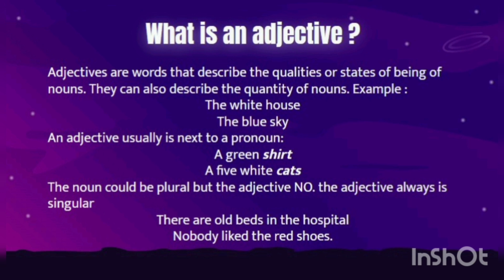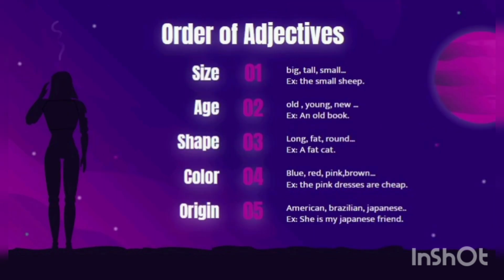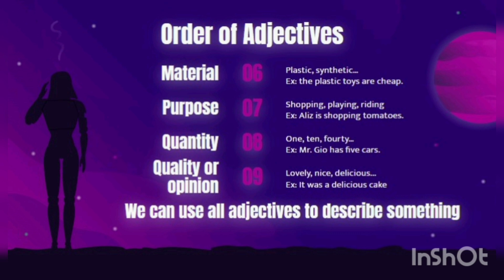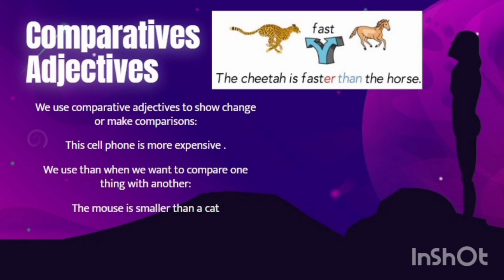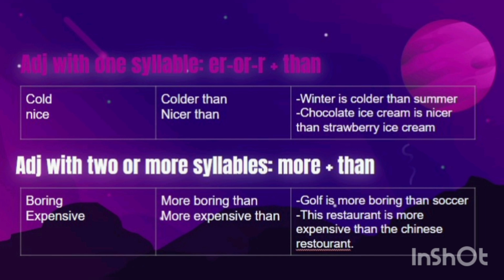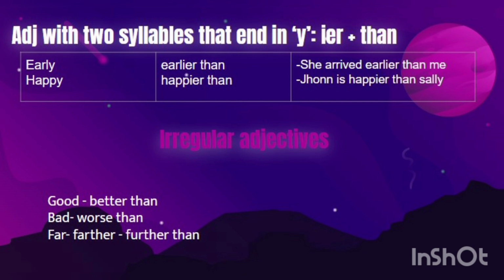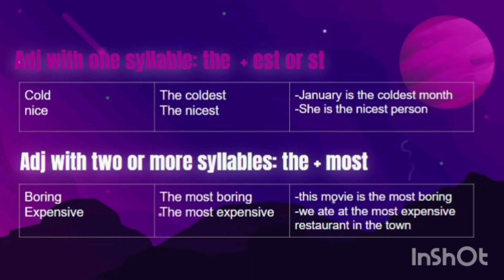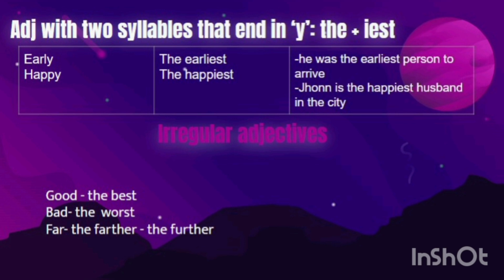Comparatives and superlatives 🌌✨